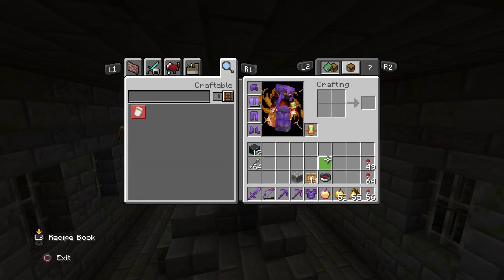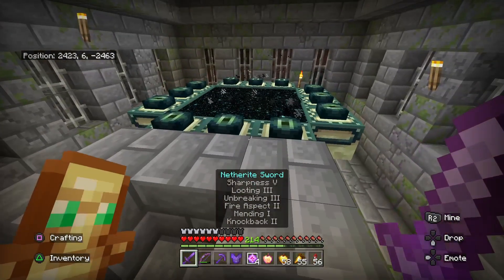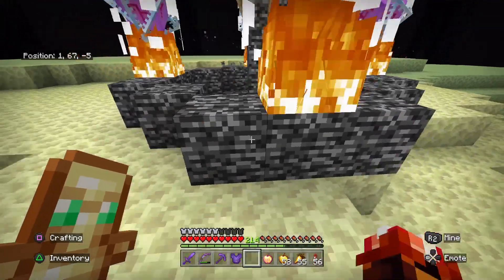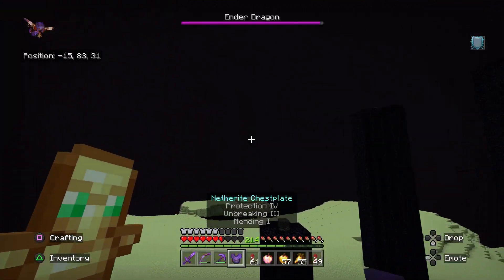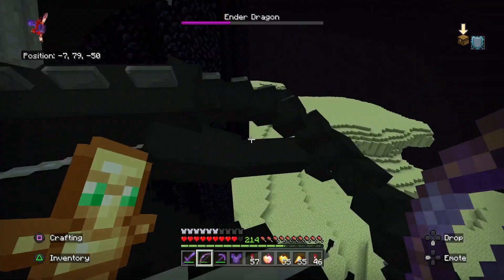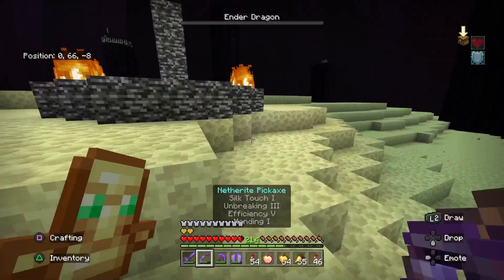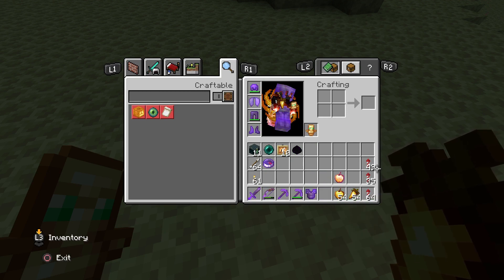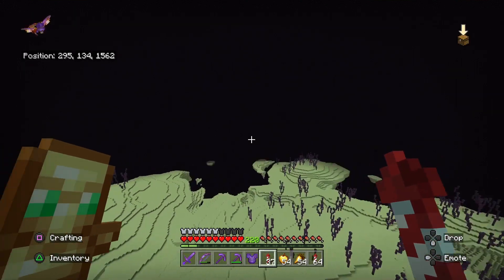Respawning the Enderdragon minecraft bedrock tutorial